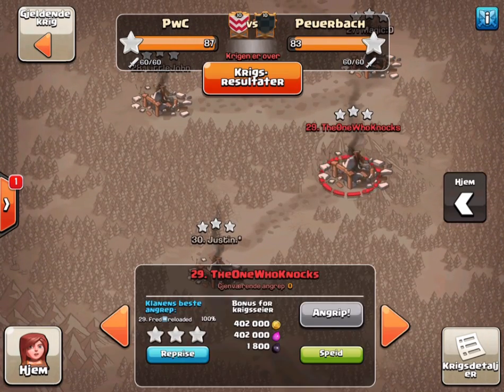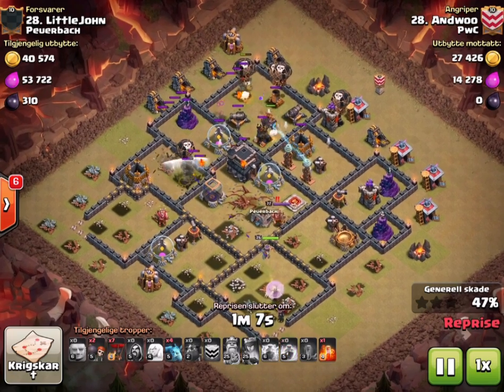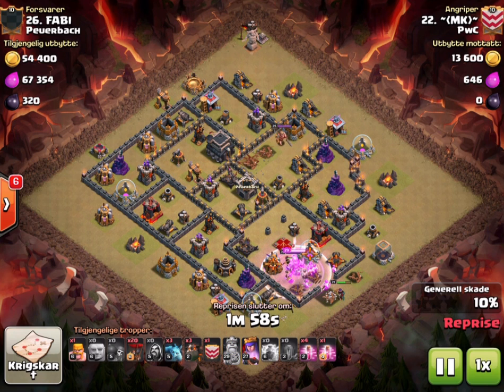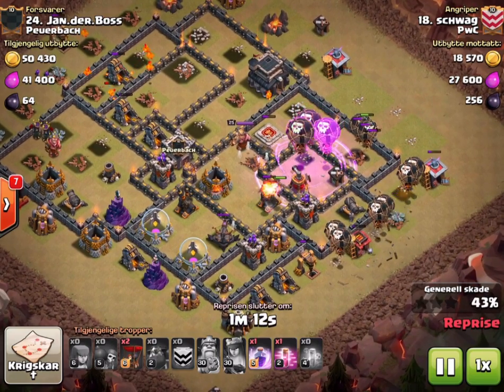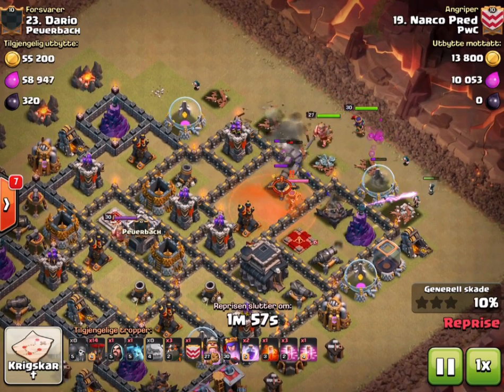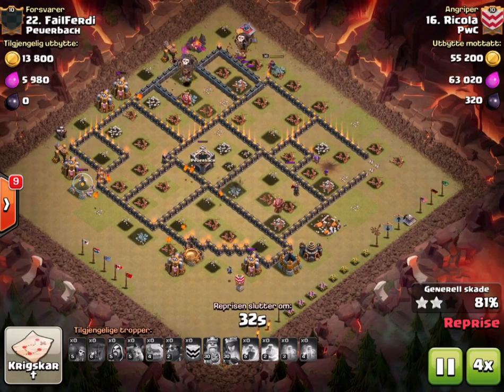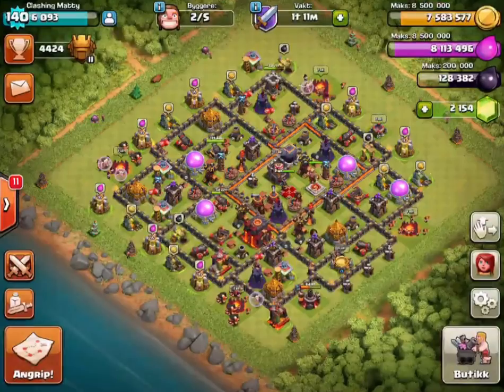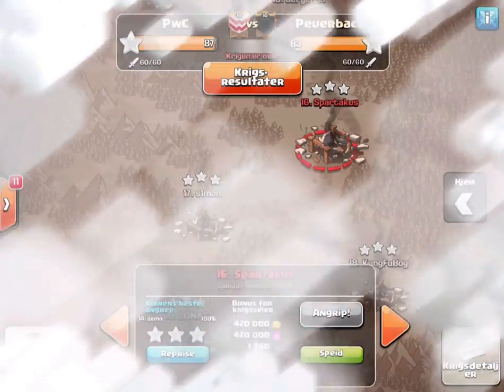LaLoon and its Many Variants | Clash of Clans War Strategy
Laloon is one of the most popular war attack strategies in Clash of Clans! What most people dont realise is just how versatile the strategy has become!

From shatttered, zap quake, queen walks, charges, cold blooded and all the other variants of LaLoon there are many options that can be taken on any one base.

This video takes a look at some example raids and when/why they were chosen in certain scenarios. Improvement will come down to experience (now available in FC) and reviewing successful attacks!